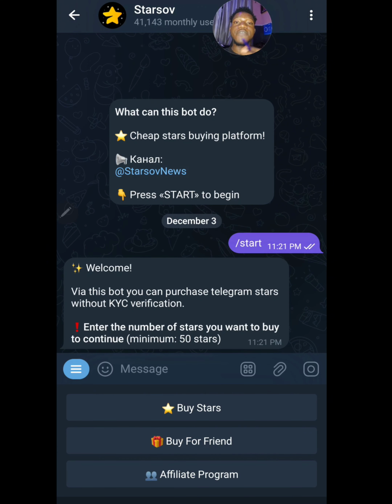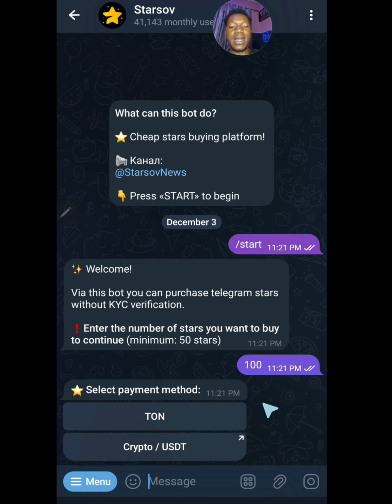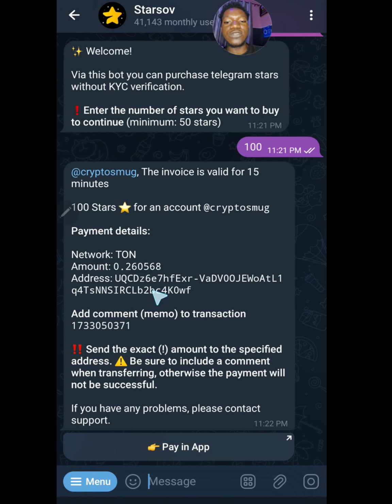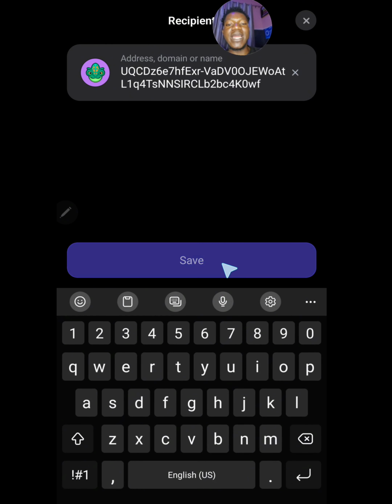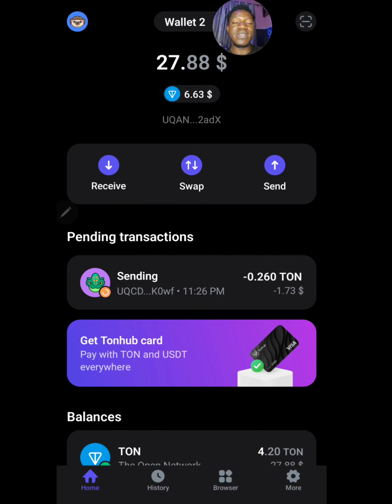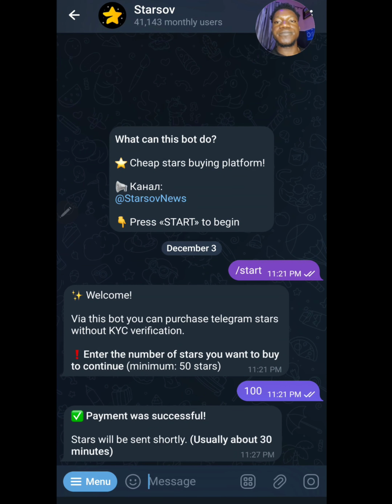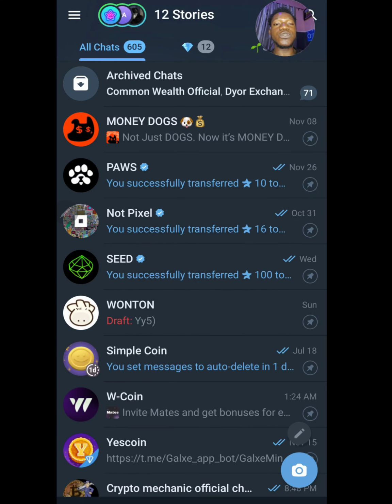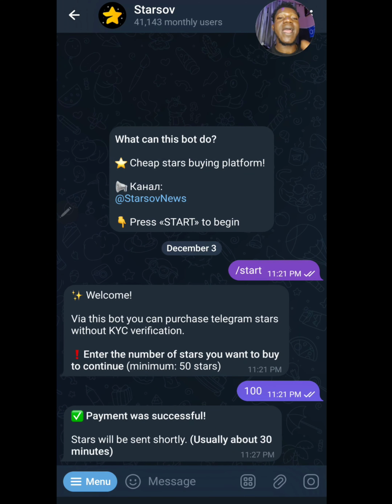No verification: This is how I get telegram stars within telegram app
This is a video tutorial on how to acquire telegram stars without any hassle.